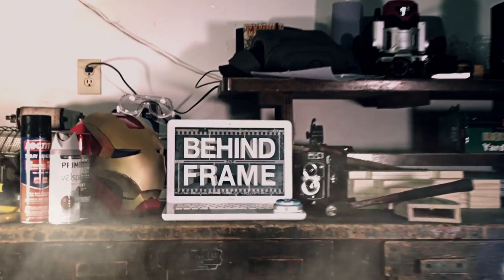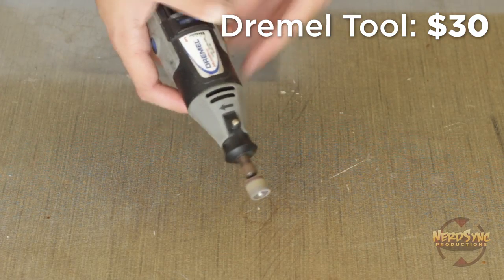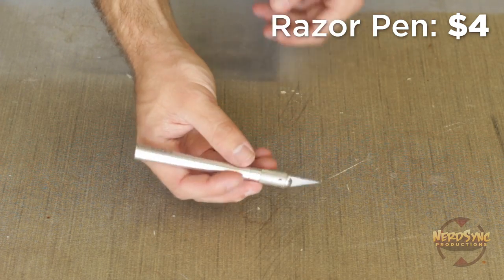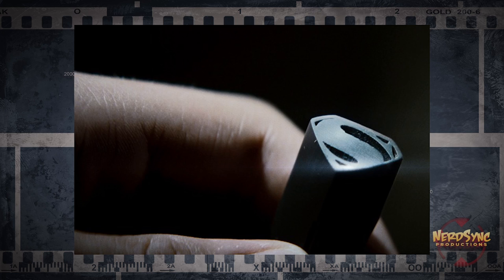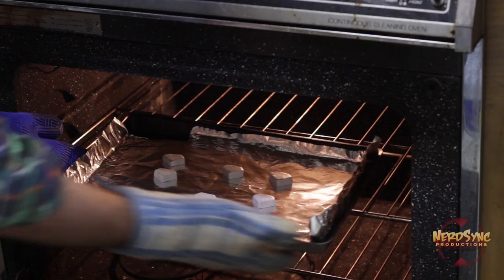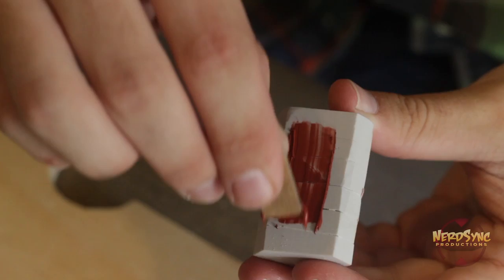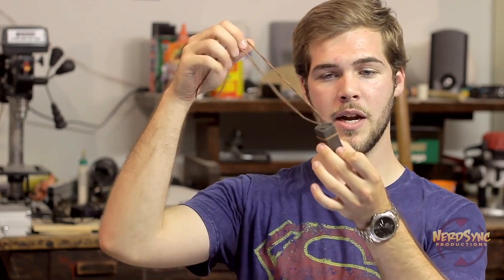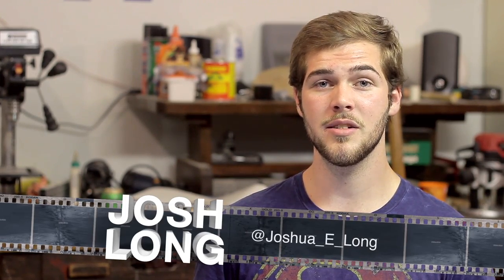Make the Command Key from Man of Steel! -- Behind the Frame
In another exciting prop tutorial by Josh, you can learn how to make your own DIY command key from the movie Man of Steel cheaply and easily! Behind the Frame tutorials show you how to build props and create special effects from your favorite movies, tv shows, video games, comics, and more!